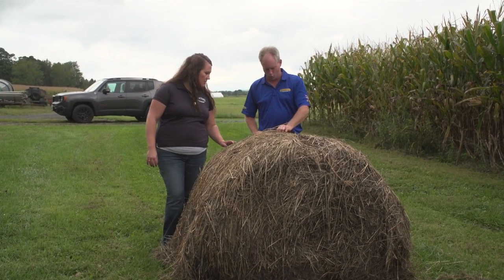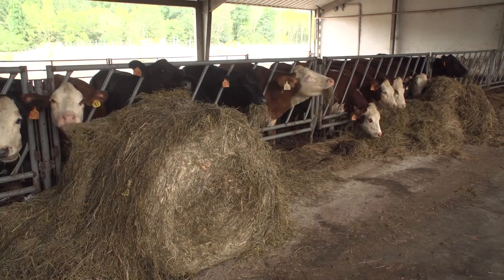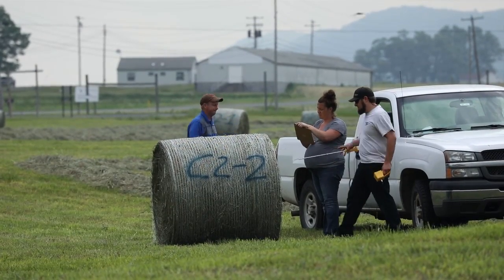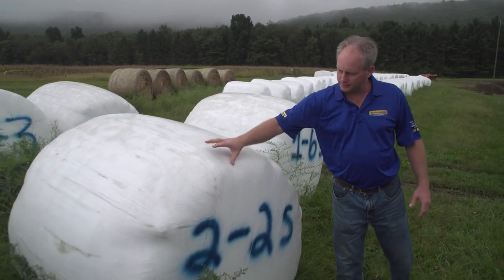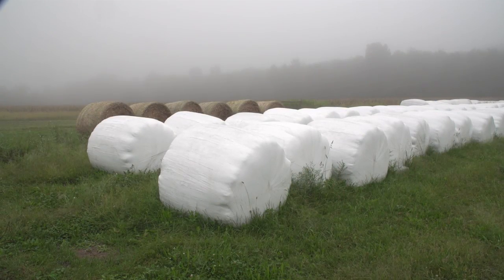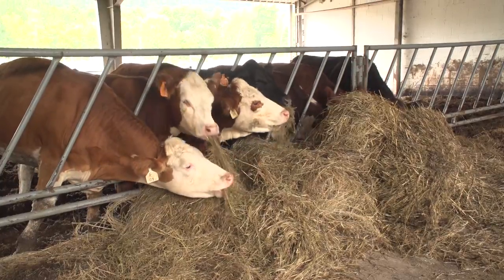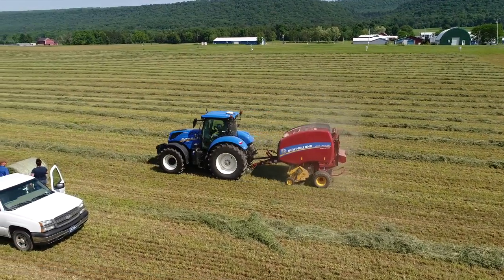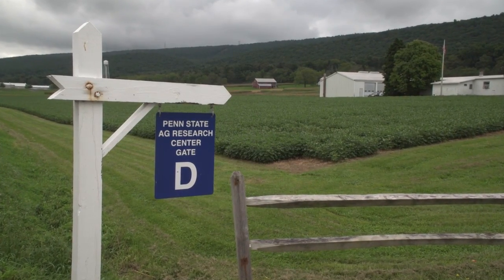Bale Density Study with Penn State University - Part 2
Better Baling Part 2:

When considering a new round baler, you may not be thinking about bale density, but you should be. Producing fewer, denser and higher-quality round bales will drive down your production costs, while driving up the nutrition of your bales, and your profits.

Higher density round bales mean lower feed costs and more money in the bank.
Lower maintenance costs
Denser round bales means less twine, wrap, fewer bales to transport and store, plus less fuel consumption.

Less time in the field
Heavier round bales translate into more crop per bale and fewer bales per field, meaning less labor.

Less waste
Less crop is wasted because heifers consume more of the bale. Harvesting more leaves (alfalfa) equates to higher nutrition.

More crop in the bale and wrap savings
Compared to the competition, New Holland puts more crop in the bale. Over an 8-year roll cycle, you will save up to $18,680 in net wrap.

Improved chamber design
Get the industry’s highest round bale density with New Holland’s short tough belts combined with steel rolls.

Crop moisture sensing
Precise moisture knowledge leads to less ruined feed, greater animal weight gains and milk production, plus greater animal reproductive efficiencies.

Easier feeding
Bale Slice™ makes forage more digestible and can increase average daily gain in yearling beef heifers by 23 percent.